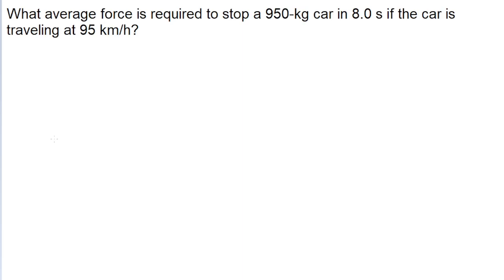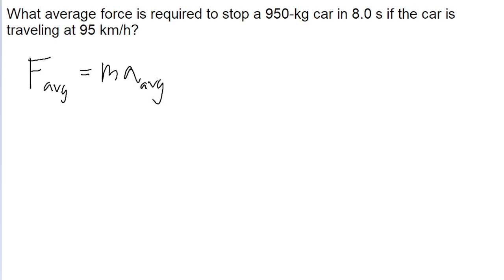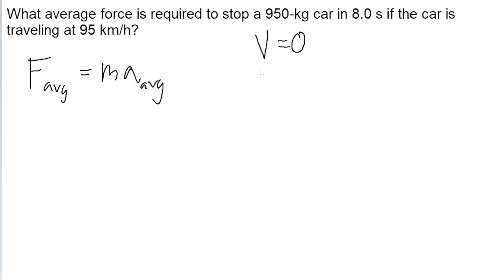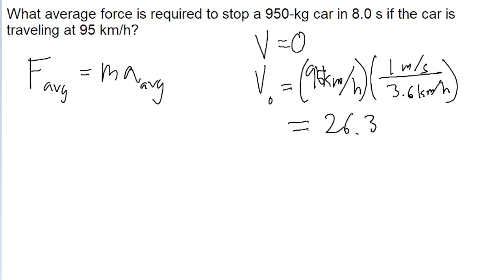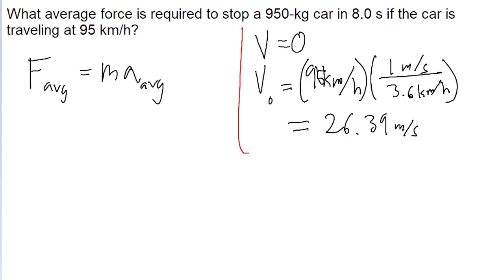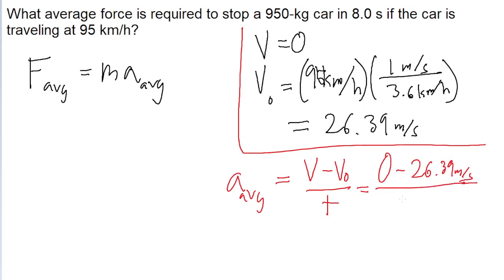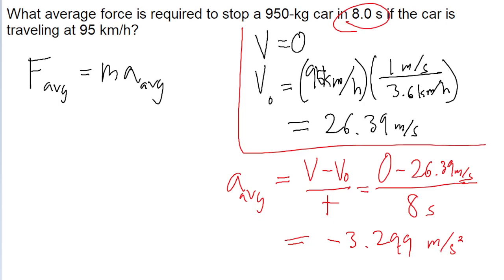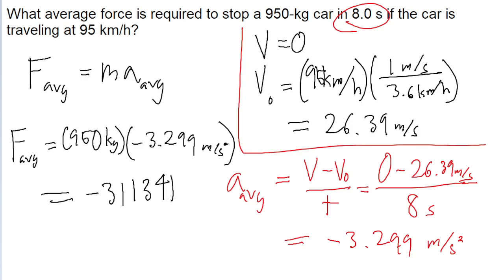What average force is required to stop a 950-kg car in 8.0 s if the car is traveling at 95 km/h?